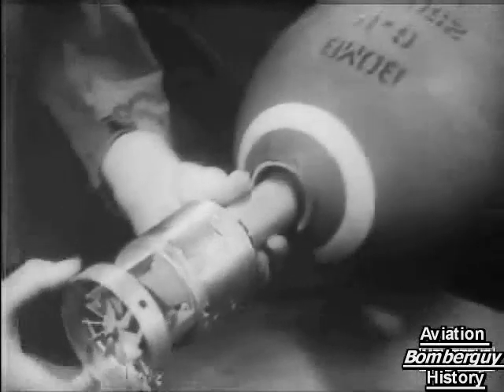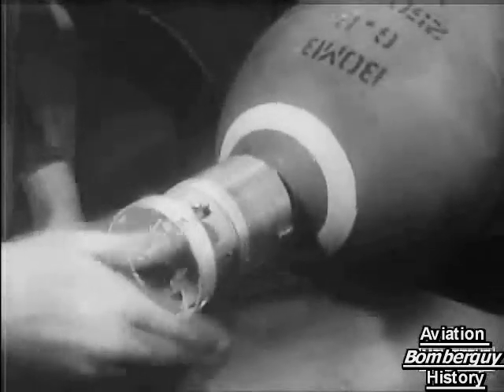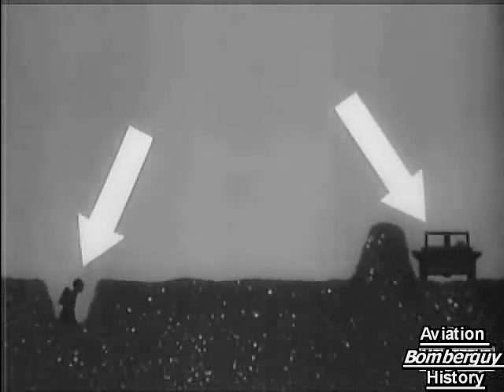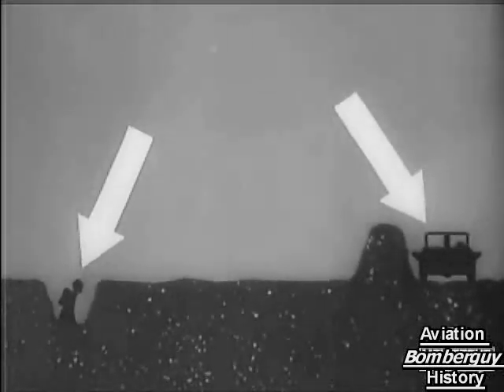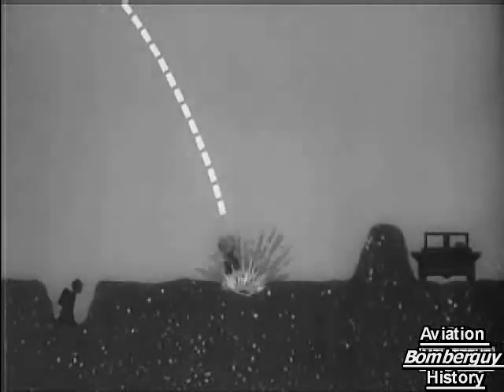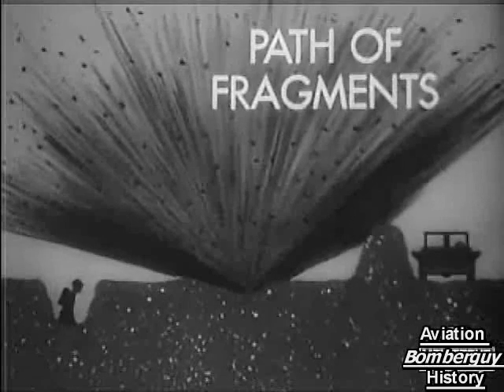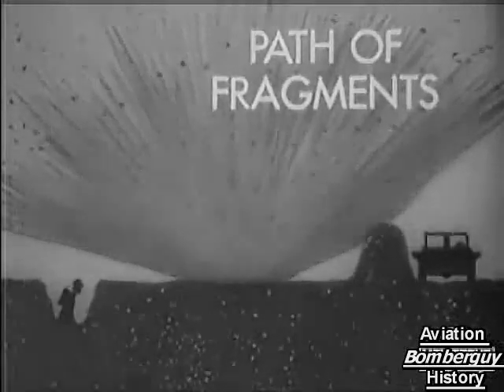The Radio Proximity Fuse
The proximity fuse was a radio transmitter/receiver that detected an object in its path. When the object was close enough, about 30 feet, the fuse would go off. Before the proximity fuse, the range to the target had to be estimated and that range dialed into the shell. This was difficult against a maneuvering attack aircraft. The trick was to get the tiny radios rugged enough to withstand firing from an anti-aircraft gun. The success of the proximity fuse was confirmed with tests aboard Cleveland (CL-55), 12 Aug 42, which downed three drones with four shots from 5" dual purpose guns. The fuse was ordered into mass production. The first combat use of the proximity fuse was by the Helena (CL-50) off Guadalcanal, 5Jan43. The proximity fuse was such a valuable secret that it was forbidden to be used over enemy territory until late in the war in case the enemy found a dud and become aware and possibly reproduce the technology or develop a countermeasure.

Heralded as an "organizational achievement transcending anything of the time ... one of the most effective alliances among the military, academia, and industry," the development of the Proximity Fuze during World War II was credited for reducing the duration of the war by at least a year. WWII is singularly distinguished as the only war in history in which the outcome of the war was significantly influenced by scientific breakthroughs that created weapons unknown at the war's commencement.

Development of a radio-transmitter proximity fuse to detonate near a plane would require not just technological breakthroughs involving a variety of fields of expertise, but miniaturization of electronic systems that had never been accomplished, plus near perfect cooperation and coordination of the military forces (specifically the Navy and Army), universities (principally five), diversity of scientists from a variety of fields, industry (engineering laboratories, quality control, and production facilities), amateur radio operators, ordinance experts, testing facilities, along with an unprecedented level of teamwork.1 Further, the project had to remain top secret during the war, despite ultimately employing about 1 million people in the production effort.
The magnitude of the manufacturing ramp-up is noteworthy. 22 million fuze units, composed of over 300 components, were produced between 1942 and 1945. During this time the cost per unit dropped from $742 to $18. Overall, 110 plants were involved in production of the fuzes and their components without a single breach of security, resulting in neither German nor Japanese intelligence having knowledge of the technology nor its deployment.

Key Issues:
Development of the Proximity Fuze, used to detonate bombs & Anti-Aircraft shells required:
1. massive breakthrough in technology,
2. rapid innovation and continuous improvements,
3. unification of diverse inputs of thinking,
4. superb organizational coordination within the alliance
5. flawless speed of execution from research to development to commercialization to field proliferation.
Critical Measures of Impact:
a. Prior to the war's outbreak, anti-aircraft fire was incredibly inaccurate:
Typical Rates of accuracy:
1940: Without Fuze: Thousands of Rounds per airplane destroyed by ground-fire during day, tens of thousands of Rounds per airplane destroyed at night
1944: With Fuze: 90% kill rates of V-1 Buzz Bombs with 10 rounds of fire,
similar impact on Japanese Kamakaze attacks on US Pacific Fleet
Nearly total elimination of Japanese Aircraft and ships in Pacific Theatre
b. Citations from Eisenhower, Patton, & Churchill for the fuze's impact on war
c. Production of Proximity Fuzes:
1940: None
1945: 22,000,000 fuses produced, incorporating miniaturized electronics:
140,000,000 miniaturized rugged vacuum tubes and numerous impact resistant components totaling over 1 billion components
Nearly 100% reliability and safety in sub-zero weather and tropical heat
Employed over 1 million people in production in 110 plants, with such total secrecy as to be unknown to either Japanese or German intelligence
d: Ability to withstand shocks of:
20,000 G-forces at impact of firing
5,000 G-forces shell spin during trajectory